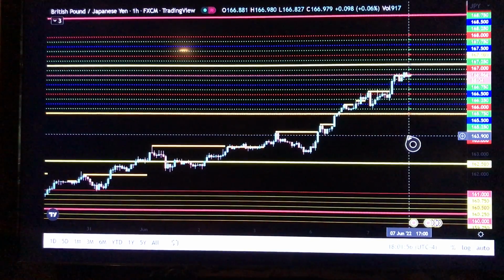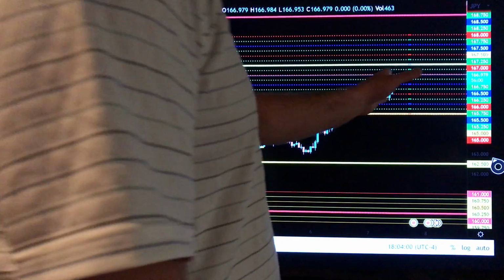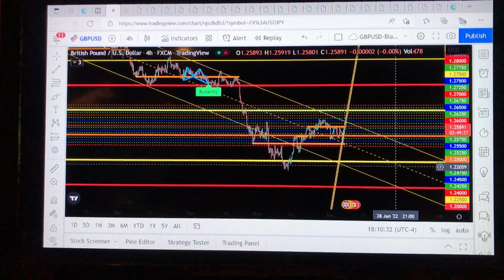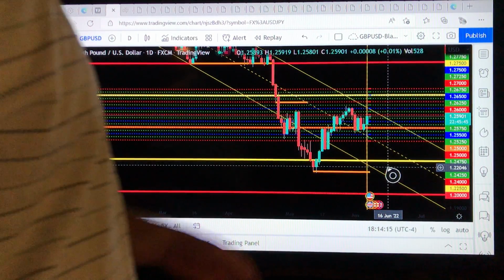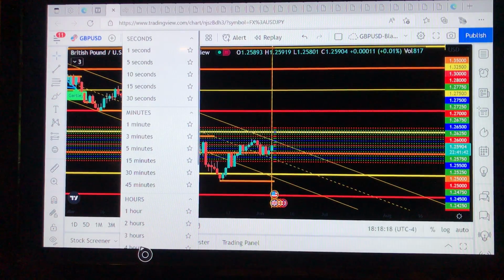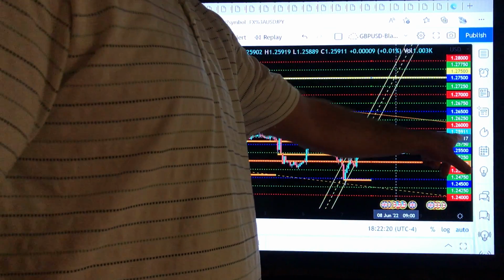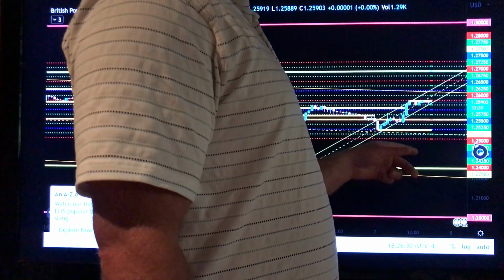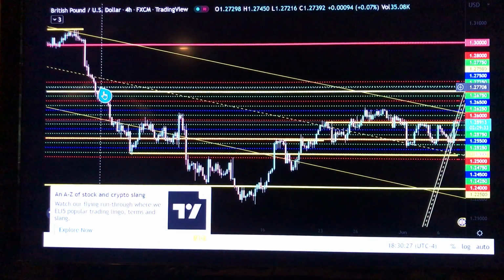Forex 101: Let’s look at 10,000 and 1,000 quarters theory levels on trading view on my TV using Xbox